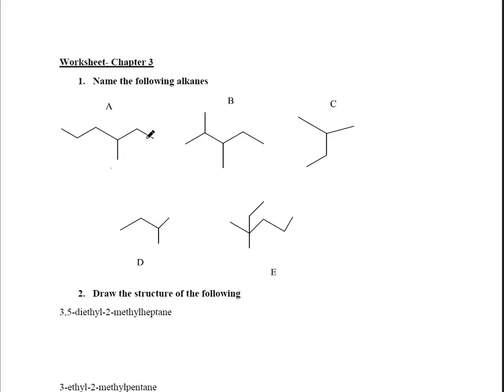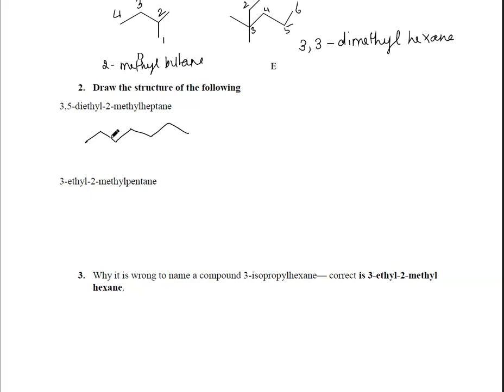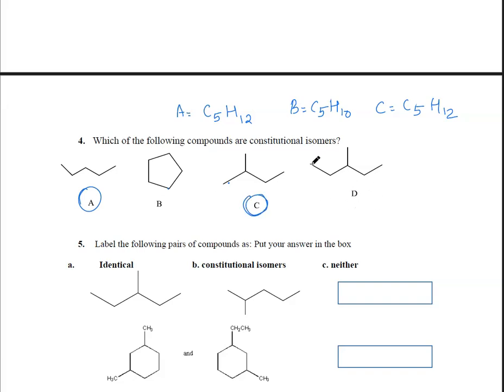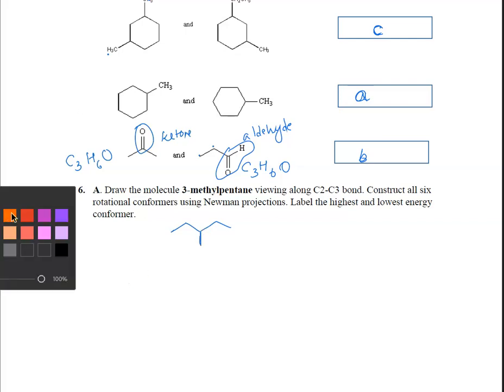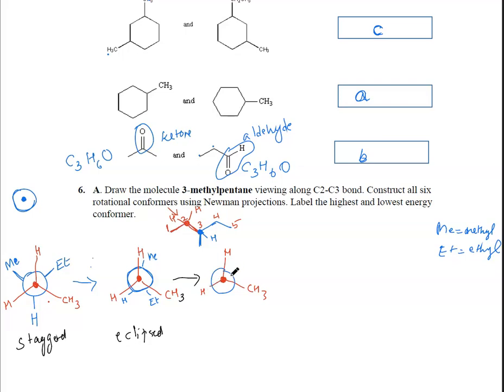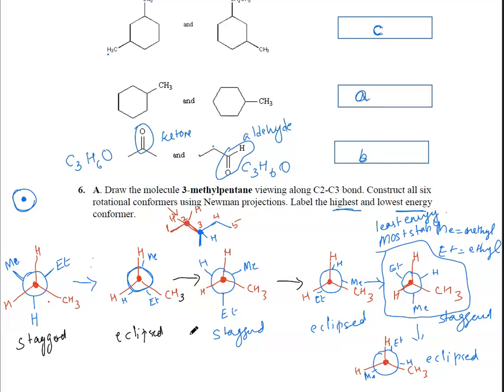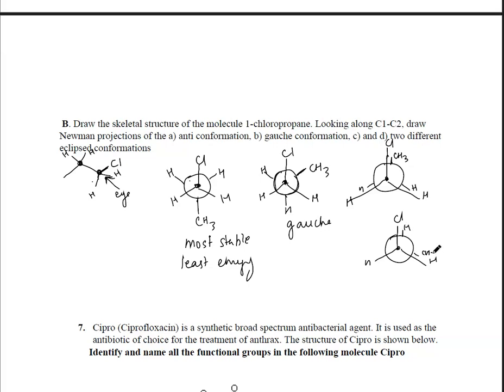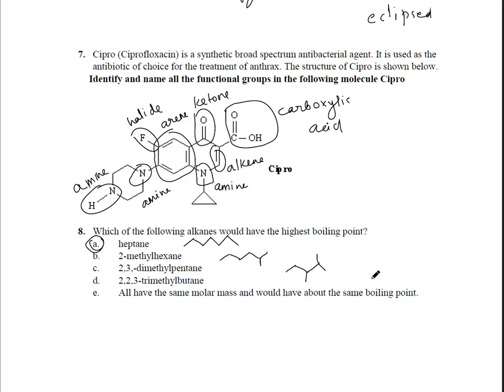Chapter 3 worksheet